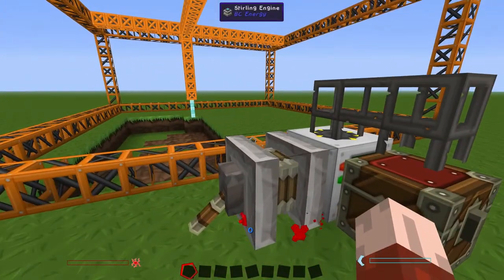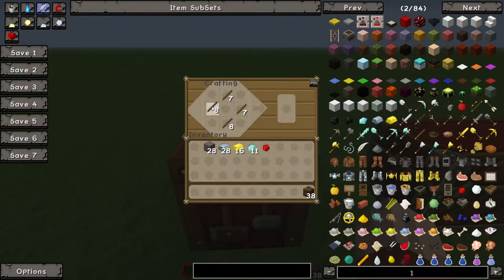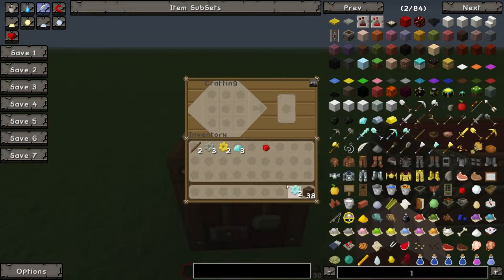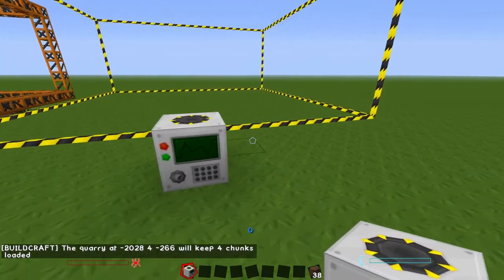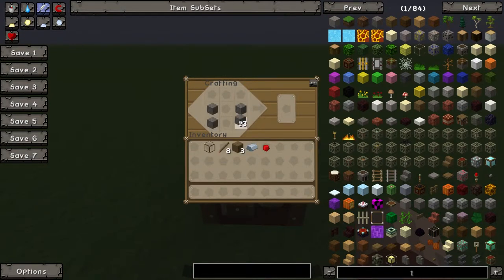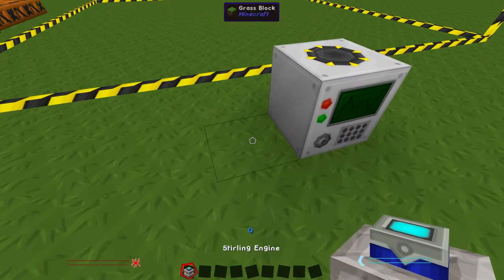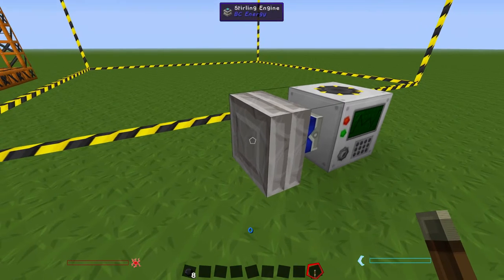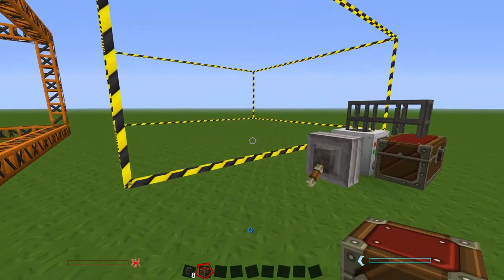Minecraft - Mod Spot - Buildcraft Quarries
In this episode I show you how to make a basic quarry in Minecraft using the Buildcraft Mod.